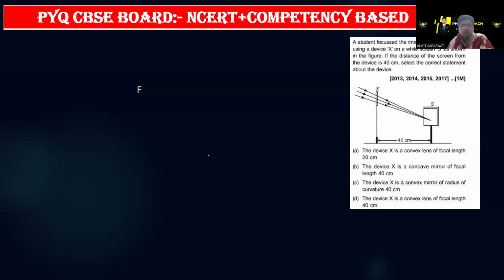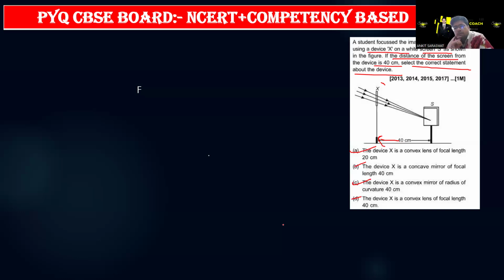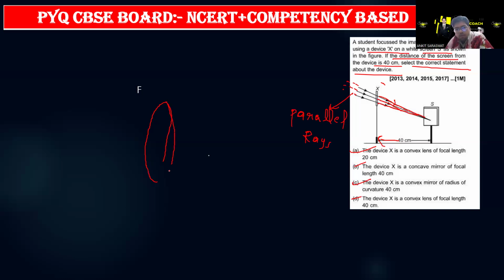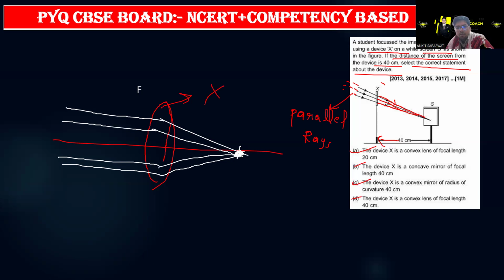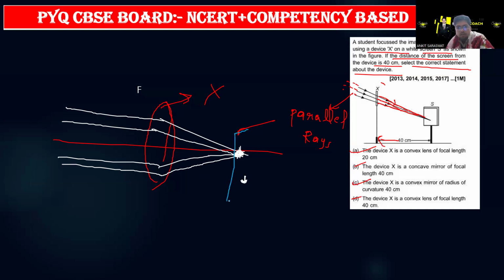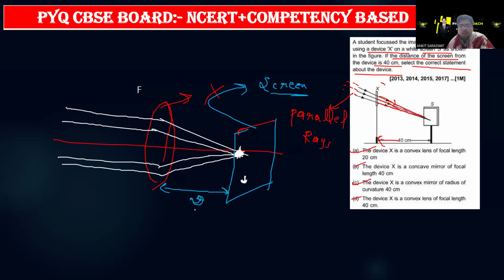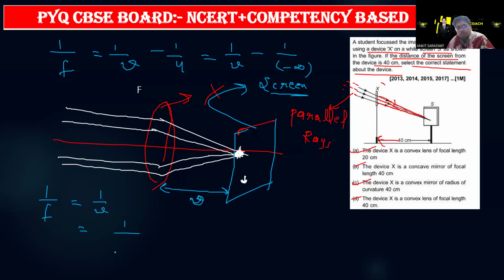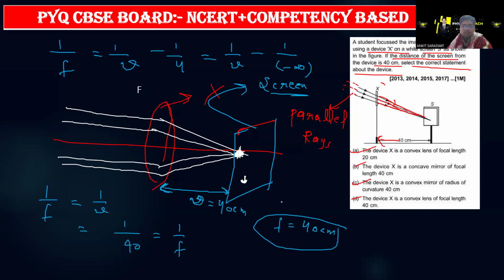A student focuses the image of a distant object using a device 'X' on a white screen 'S' as shown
About us:-